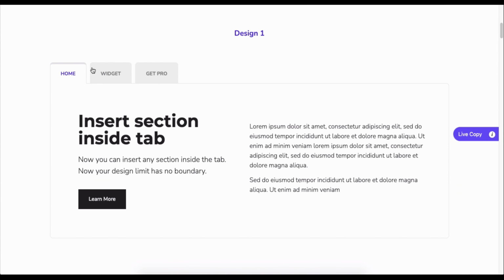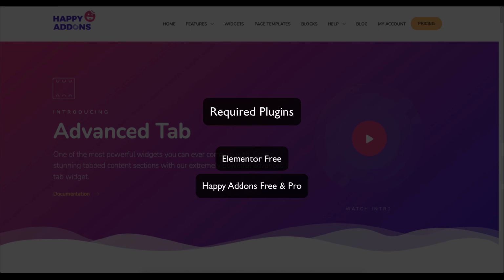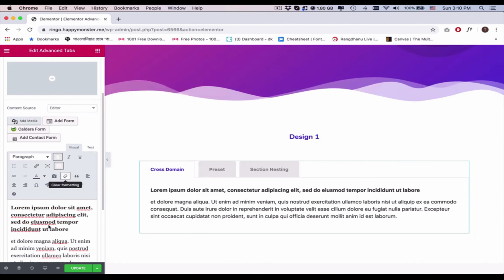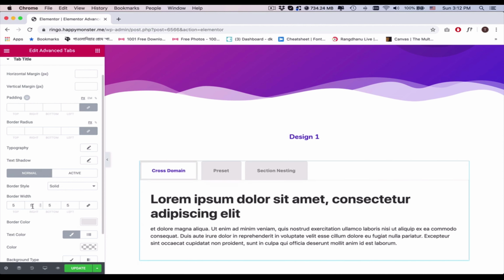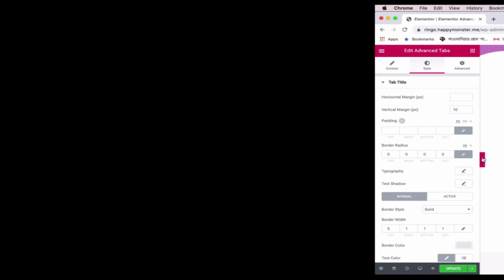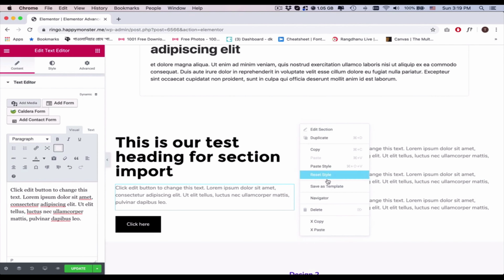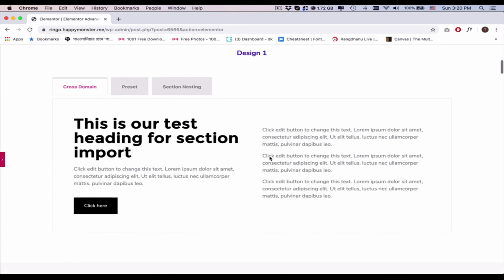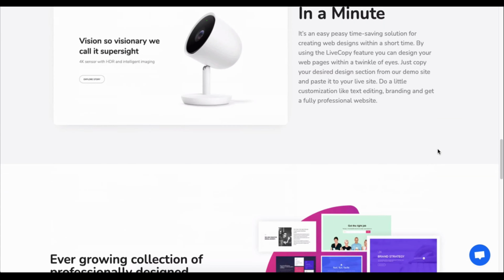How to Use Advanced Tab Widget on Your Elementor Site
Tabbed content is popular in web design because of its compact ability to share a lot of information in a little space. New features, services, or anything else you'd like to show off can be shown off in this style of presentation.

This is where the Advanced Tab from Happy Addons could assist you to achieve this. Yes, it will help you add the content to your Elementor site with ease. Plus, you can add a separate section as a template and then showcase it on the website.

Let’s see what you’ll need to use the widget on your Elementor site:

Elementor Free
Happy Addons Free & Pro

After you add the plugins to your Elementor site, you can directly use the widget on your Elementor site. Then just add the tab you want to add. Customize each tab by adding a title, description, image, and more. Also, you can use a separate section as a template and showcase it on the screen.

Let’s see how to use the Advanced tab widget on your Elementor site in this tutorial!

Time-Stamp:
0:0 Introduction
0:05 Talking about the widget
0:50 Required plugins to get started
0:58 Adding the widget to the editing panel
1:09 Adding a new tab
1:15 Customizing the tab
2:22 Styling the tab
3:15 Inserting the section to use a template inside the tab
5:00 Final preview of the widget
5:32 Using the LiveCopy paste feature